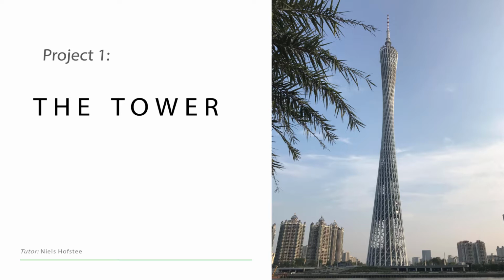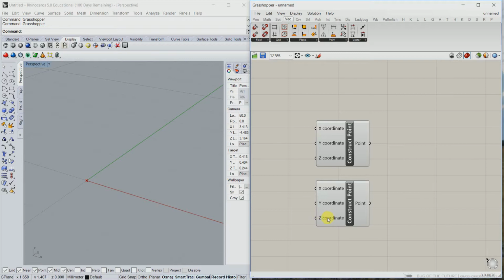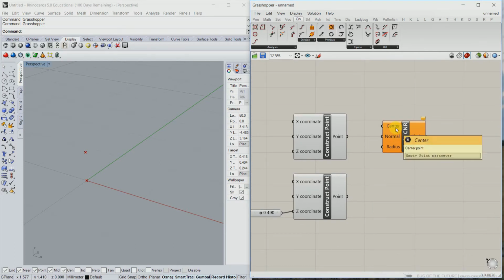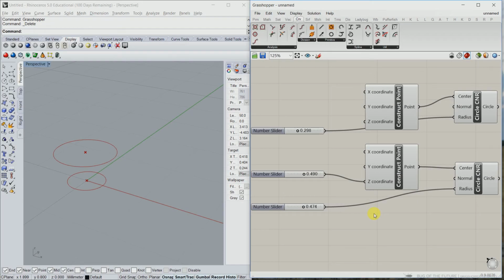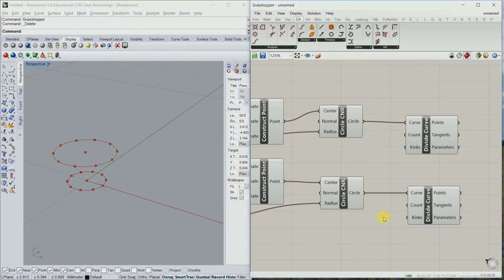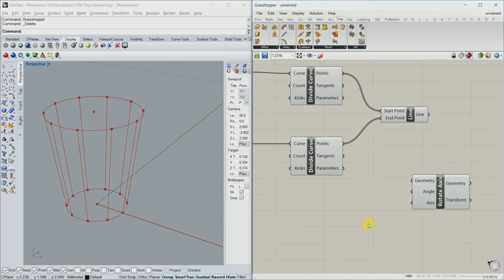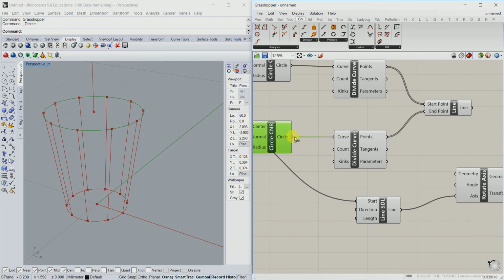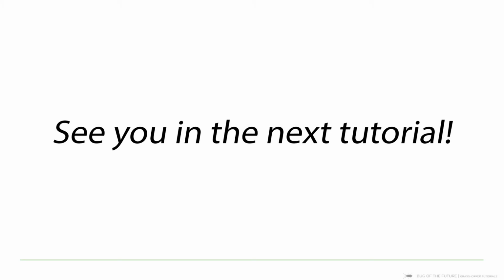Grasshopper tutorial for beginners. Project 1: The Tower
Short easy video with quick steps for a first start with Grasshopper. No prior knowledge needed! In this tutorial a fully parametric tower is made. Join us to start your adventure in parametric design!

Visit for more free tutorials!!

Part of introductory course on Grasshopper.